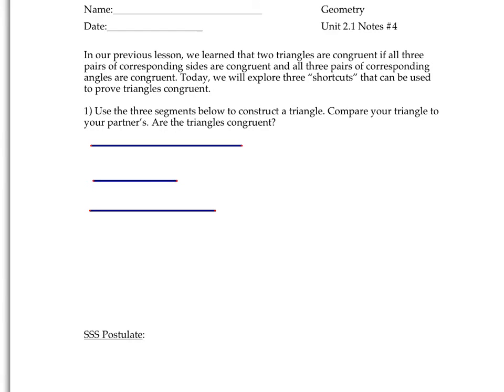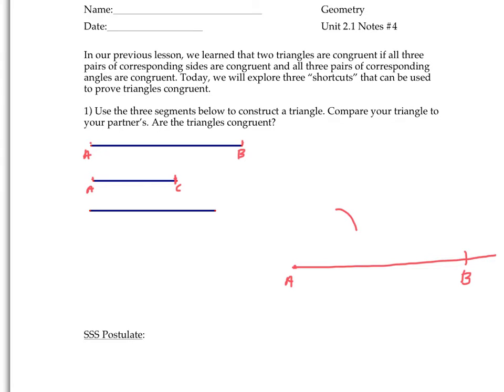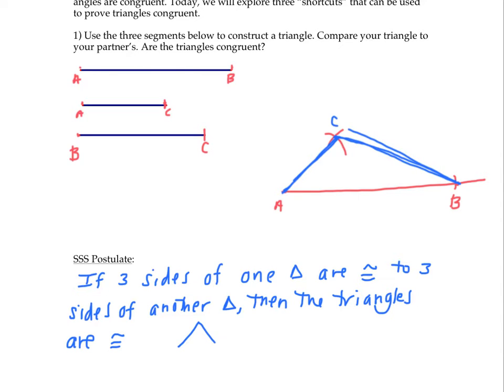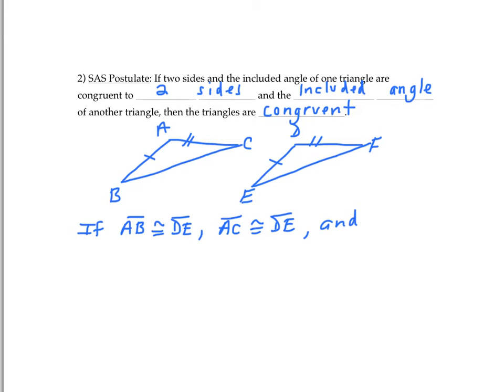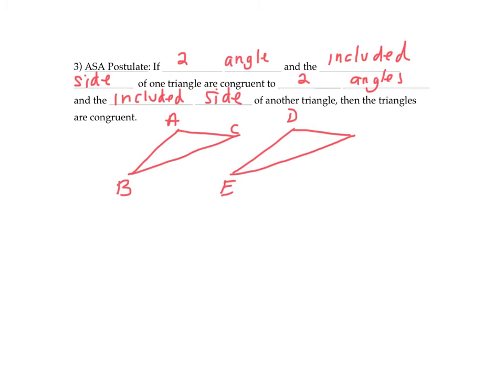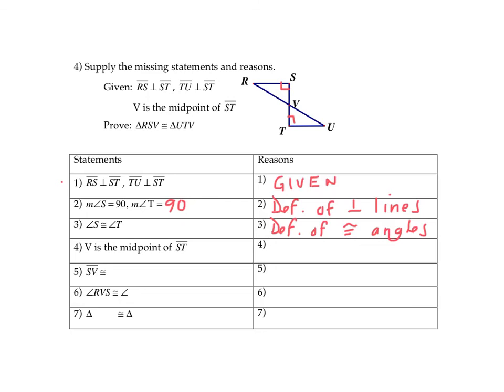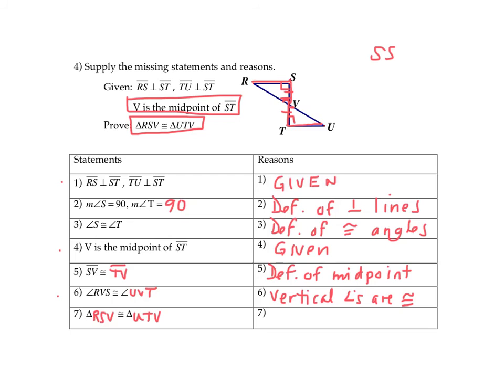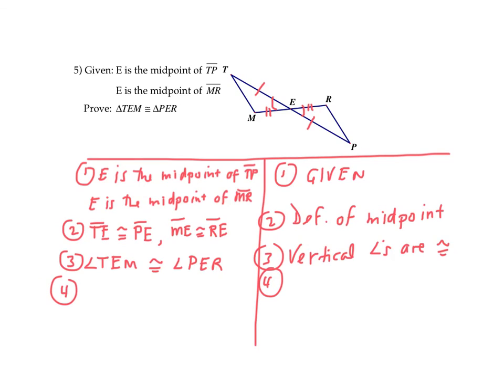Cc geometry unit 2 1 notes #4